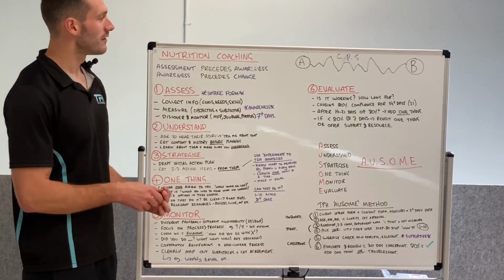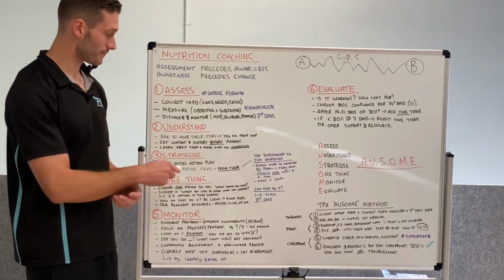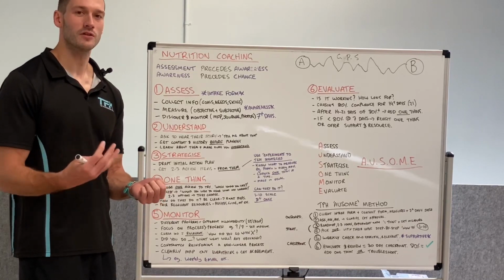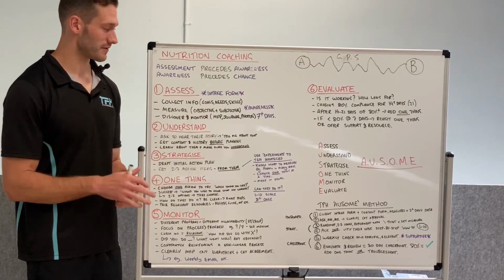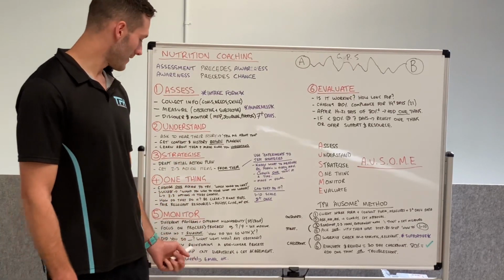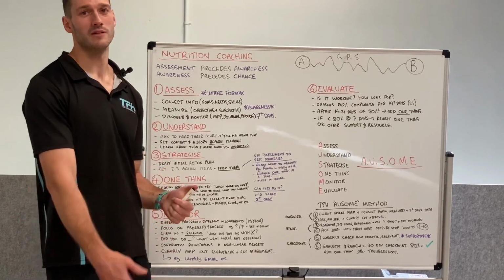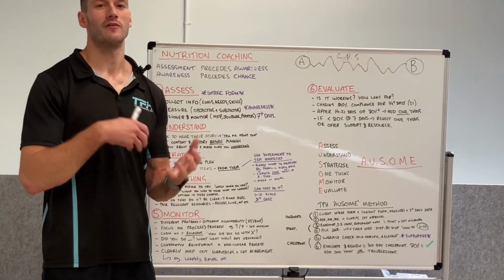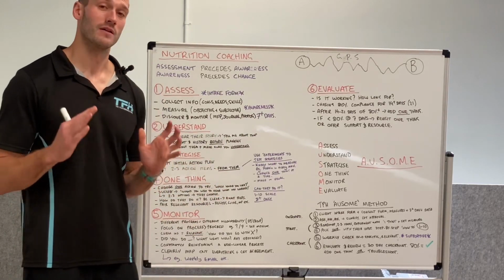Nutrition Coaching System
The 6 Step A.U.S.O.M.E method we use for nutrition coaching at TPH.